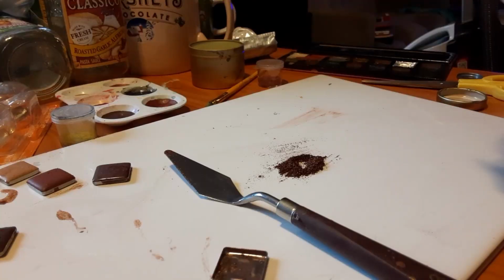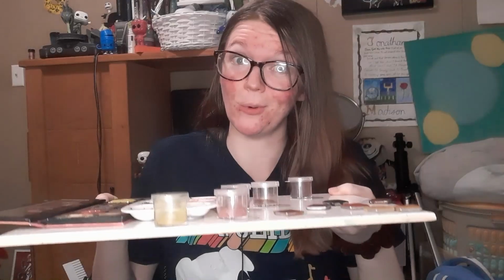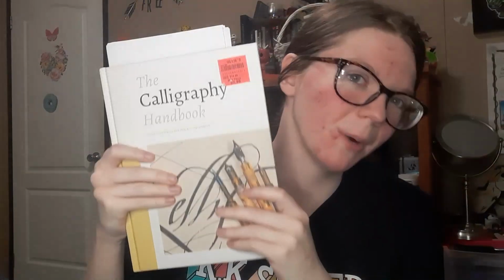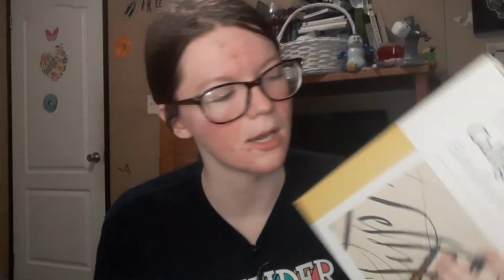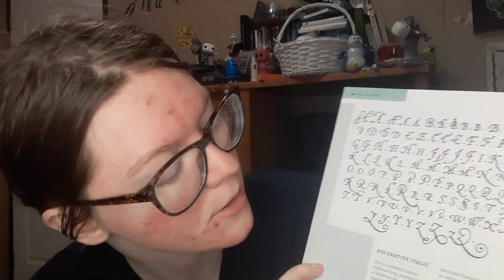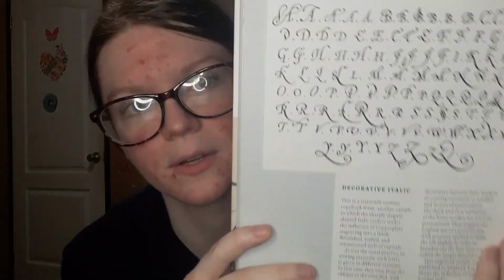The Week of Freeze Warnings and Art Block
This week was a bit of a tricky one. We've had nothing but allergies, while it's also below freezing outside. I've also been struggling with art block, but when it's cold it's also tricky sometimes to do what you need to do. Also I know I forgot the outro card, it's simply one of those where I have 3 videos that needed editing and I was more focused on getting the video done on time.

Consider supporting my small business and shop on Etsy where I sell handmade jewelry and pins

I'm also now pushing a wishlist for those who wish to support me in other ways. This is 100% voluntary and this list is so I can make interesting videos on a wider variety of topics in addition to supplies I can use for jewelry.

Amazon Wishlist